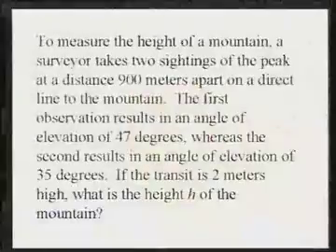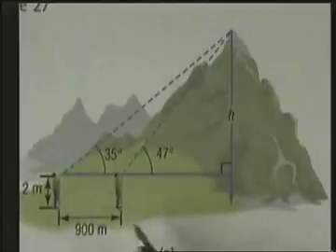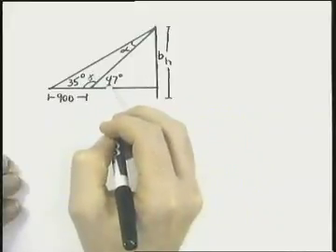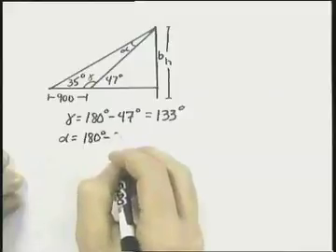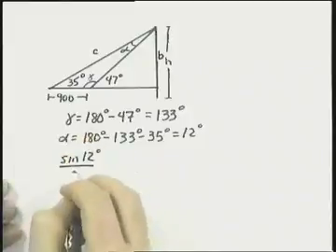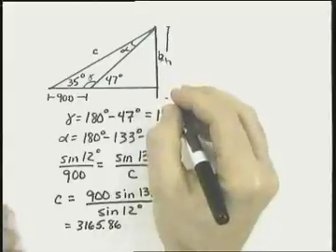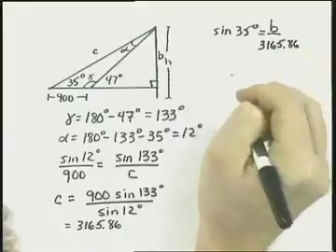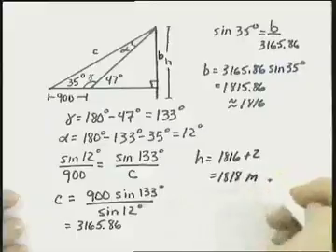strig9e 04 02 ex6